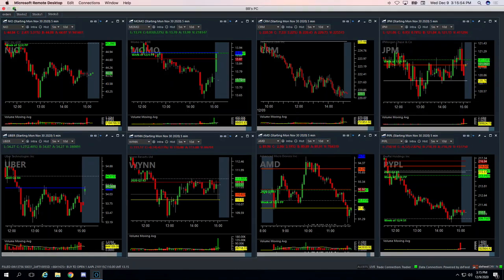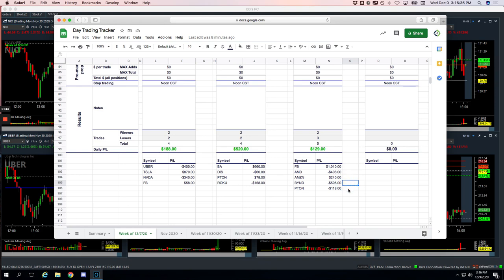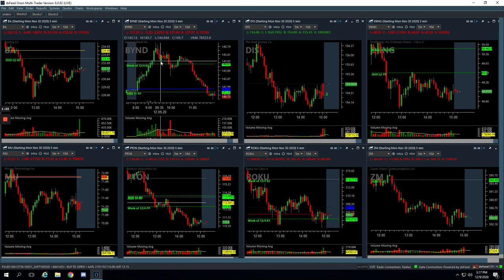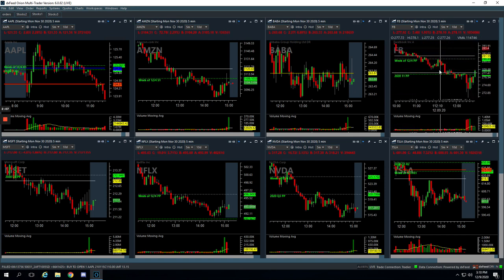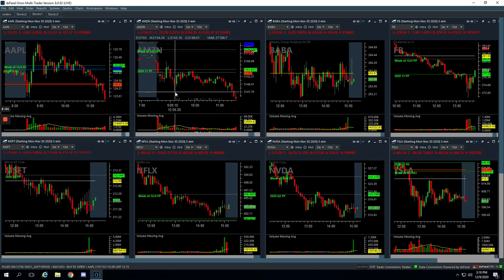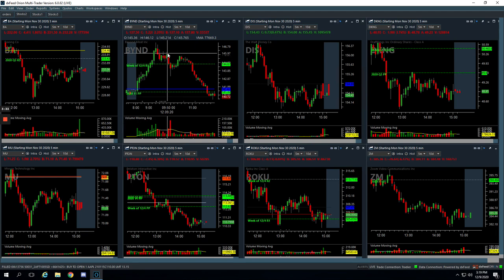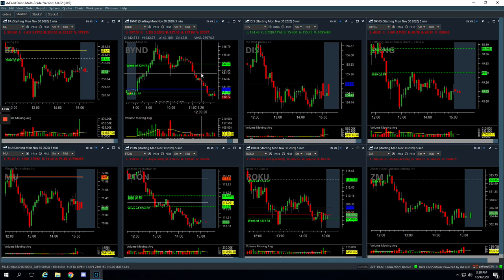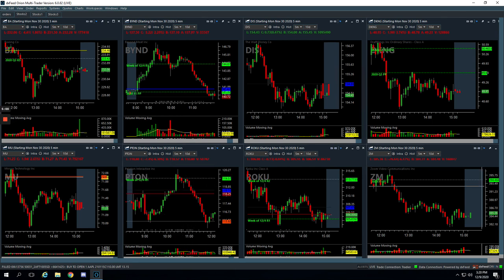Day Trading Recap: 12-9-20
Biggest Winner - FB
Biggest Looser - PTON

YouTube.com/navigationtrading
Facebook.com/navigationtrading